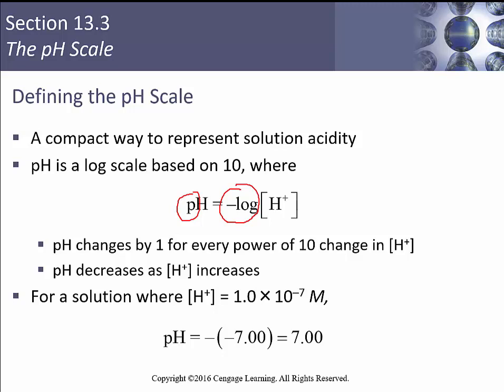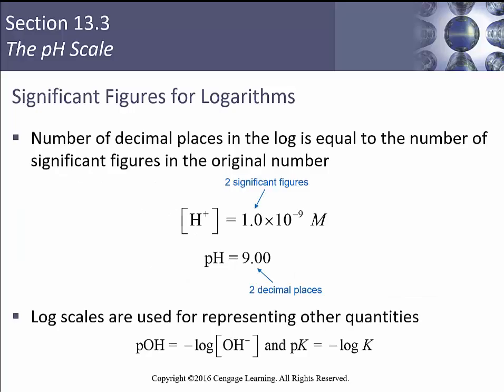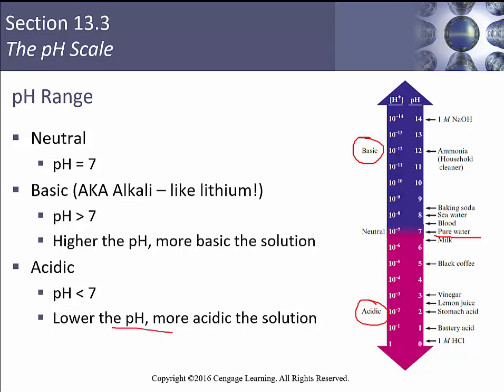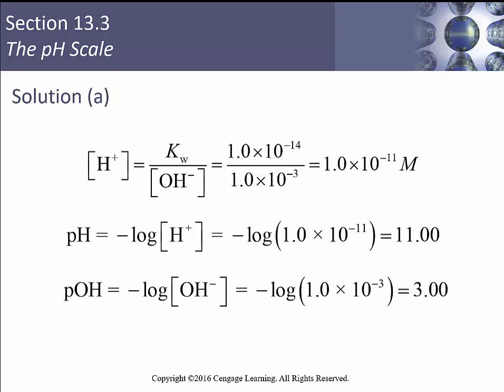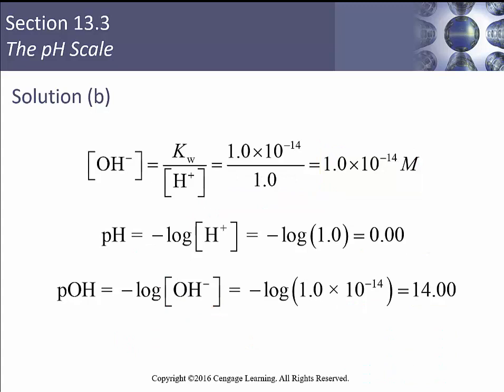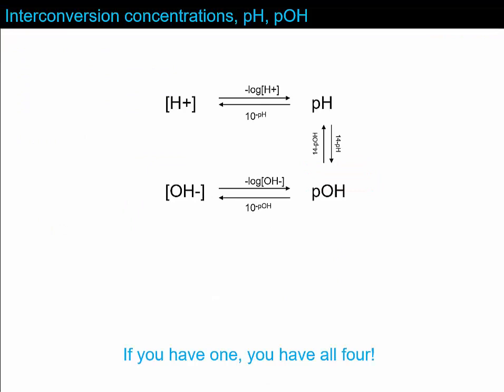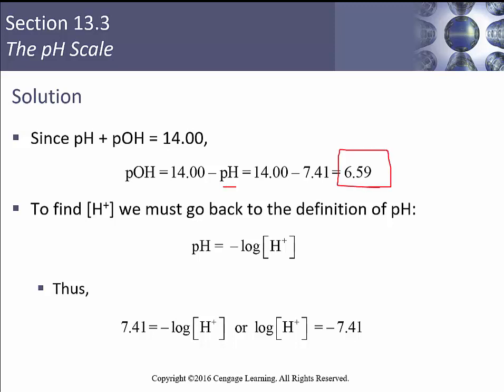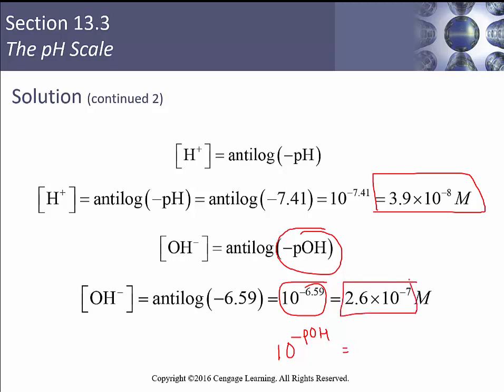Chem 132 Chapter 13 3 pH Scale